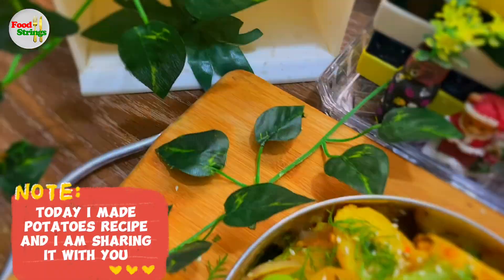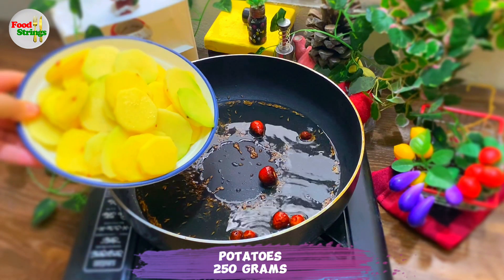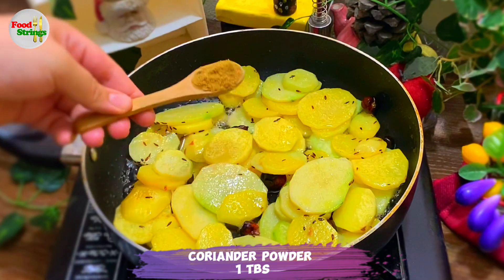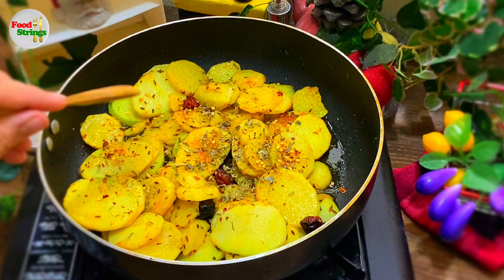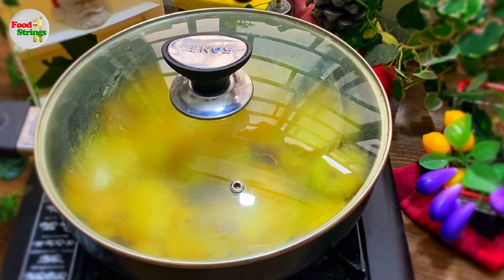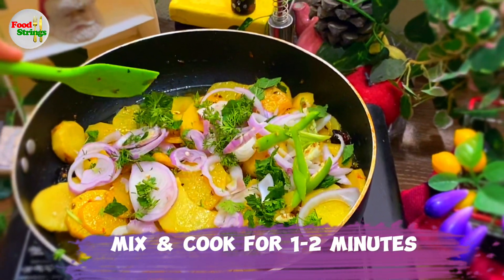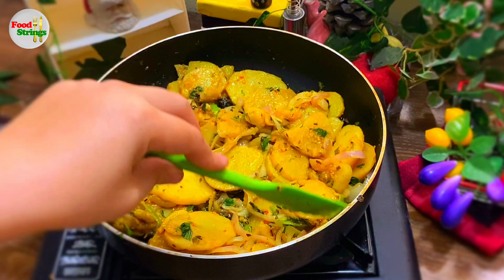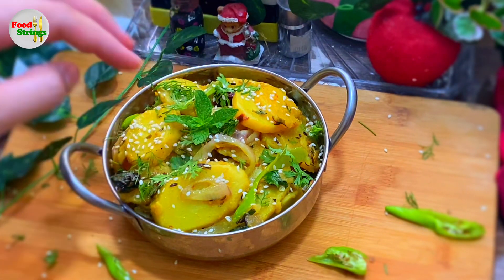Aloo ki katliyan Recipe| chapati Aloo katilyan| Chatpati Aloo Ki Sabji ki Recipe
Aloo ki katliyan  Recipe|  chapati Aloo katilyan|  Chatpati Aloo Ki Sabji Recipe|

Aloo Katli Recipe is very tasty and easy to make recipe do give ur hands on a try you will definitely love the taste and the making process is so easy so do share it with all your family and friends and don't forget to give me your valuable feedbacks and suggestion if you have any...

aloo recipes
aloo recipe ramzan special
aloo recipes snacks
aloo recipes for dinner
aloo recipe easy
aloo recipes for iftar
aloo recipe food fusion
aloo recipes for lunch
aloo recipe by ijaz ansari
aloo respice
chatpati aloo ki katli
chatpati aloo ki katliyan
chatpati aloo ki katli recipe
chatpati aalu ki katli
chatpati aalu ki katli kaise banaen
aloo ki chatpati masaledar katli
chatpati aalu ki katli recipe
aloo ki katliyan chatpati aloo ki katli recipe
chatpati aloo ki sabji
chatpati aloo ki sabzi
chatpati aloo ki sabji ki recipe
chatpati aloo ki sabji banane ki
recipe
chatpati aalu ki sabji kaise banai
jaati hai
chatpati aloo ke samose
chatpati aloo baingan ki sabji
chatpati masaledar aloo ki sabji
chatpata aloo methi ki sabji
chatpati aloo matar ki sabji kaise banaen
chatpati aloo ki bhujia
aalu ki chatpati bhujia
aalu ki chatpati bhujia kaise
banaen
aloo bhindi ki chatpati sabji
bhandare wali chatpati aloo ki
spicy aloo katli recipe
spicy aloo ki katli
chatpata spicy aloo ki katli
Aloo Ki Katliyan | Chatpati Spicy Aloo :
Ki Katli | Aloo Ki Katli Recipe
Quick Aloo Masala Katliyan | Chatpati
Sukhi aur Chatpati Aloo ki Katliyan |
Aloo ki sabzi | Chatpati Aloo Ki Katli
Balti Aloo (Potatoes) Recipe By Food
Fusion
Chatpati Masaledar Aloo Ki Katli |
Mazedar Aloo Ki Katli Banane Ki As...
Shan e Delhi

Chatpati Masaledar Aloo Ki Katli | Aloo Ki Katliyan |
Katliyan Recipe | dry aloo katli recipe | Potato recipe | Aloo ki sabzi | Sabji recipe | vegetable recipe | Aloo ki Katliyan Recipe by Shan e

aloo ki katliyan recipe without tomato
aloo ki katliyan recipe in urdu
aloo ki katliyan recipe in hindi
masaledaar aloo ki katliyan recipe
aloo ki katliyan shorba recipe
aloo ki katliyan ka salan
masale dar aloo ki katlian
simple aloo ki katlian recipe
tasty aloo ki katlian recipe
easy aloo ki katlian recipe
aloo ki katlian recipe in urdu
aloo ki katlian recipe in hindi
masalaydar aloo ki katlian recipe
aloo katliyan recipe

aloo ki katliyan

aloo ki katliyan cook with lubna

aloo ki katliyan recipe with gravy

aloo ki katliyan recipe

aloo katlian recipe

aloo ki katliyan simple recipe

aloo katliyan recipe

aloo ki katliyan recipe in cooker

aloo ki katliyan recipe from yamanki channel

aloo ki katliyan by lubna

aloo ki katliyan by hamida dehlvi

aloo ki katliyan by food fusion

aloo ki katliyan cooking inside the kitchen

aloo ki katliyan recipe kitchen with amna

aloo ki katliyan recipe cooking with shabana

aloo ki katliyan without onion